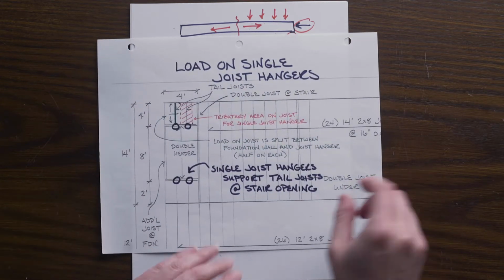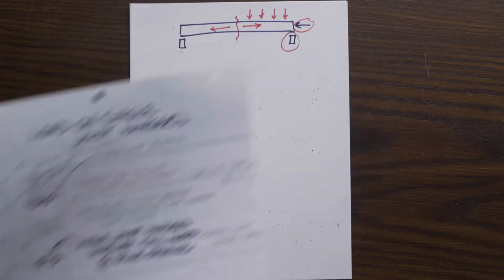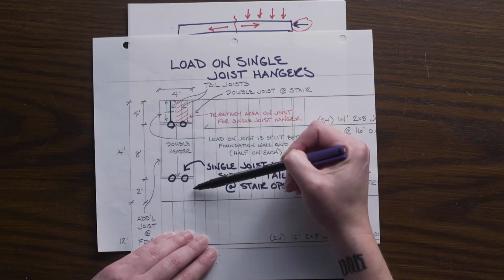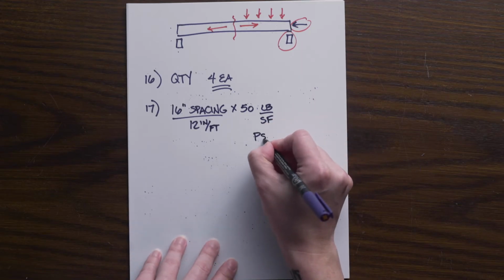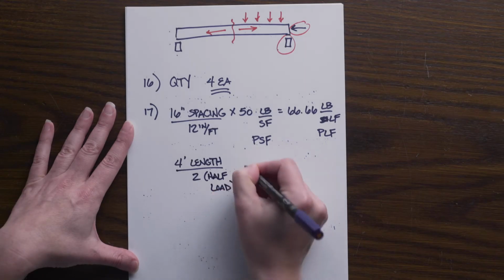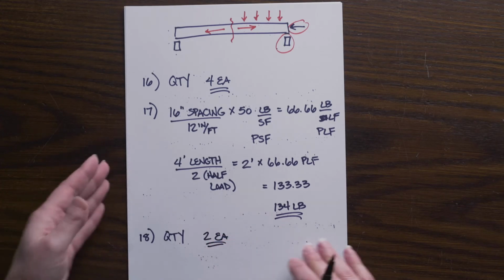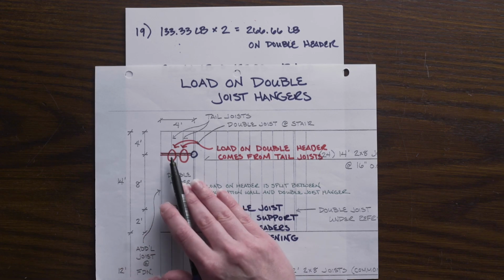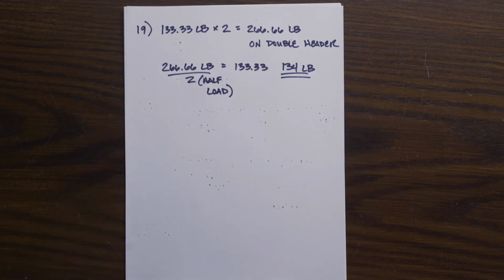Sample Problem 04 - Joist Hanger Loads Calc